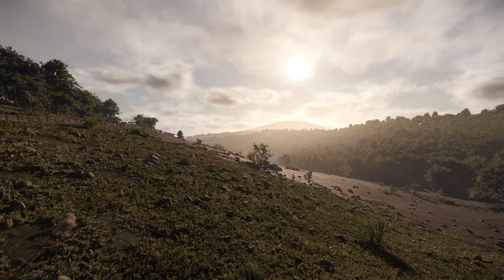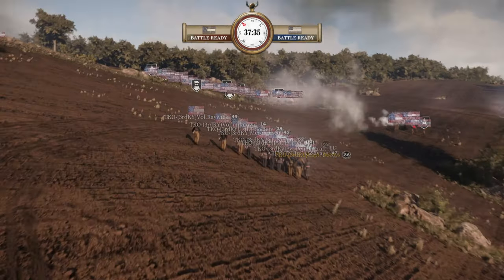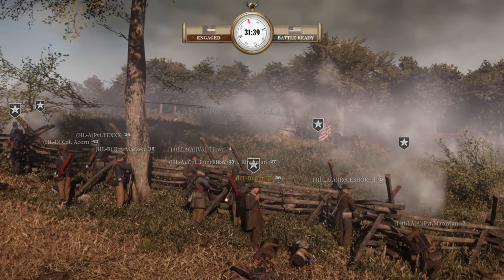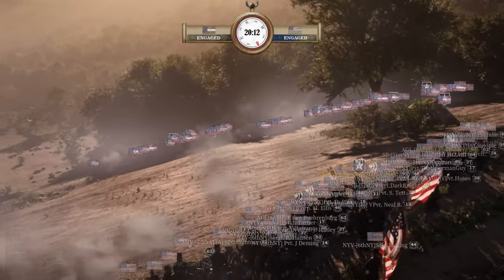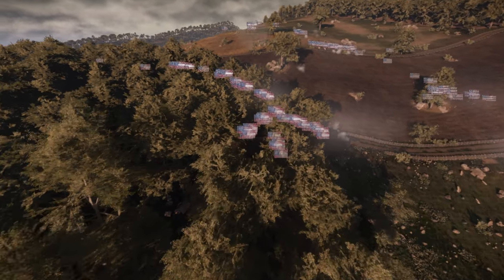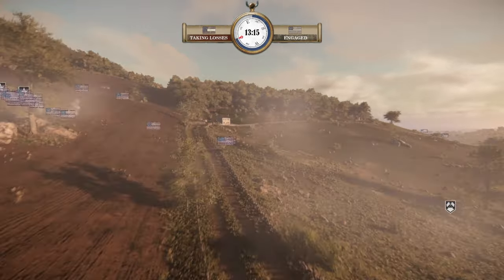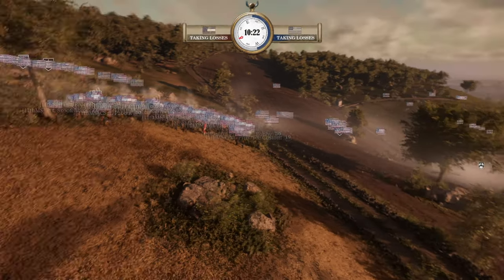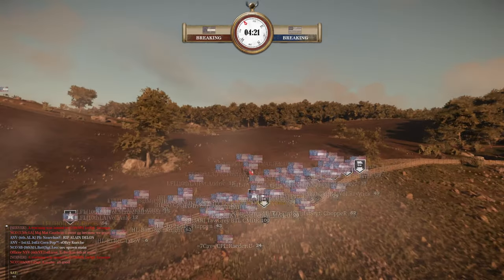War of Rights | Historical Rules Event | Map 2 Colquitt’s | 18/8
USA: ANV / 20th GA / UEC / 13th GA / 4th NJ / NYV / SR / IX Corps
CSA: 11th MS / TKO / HL / HD / 2nd US / LFL / 7th CAV / 4th GA / II Corps / SB

Unit Discords:
USA: